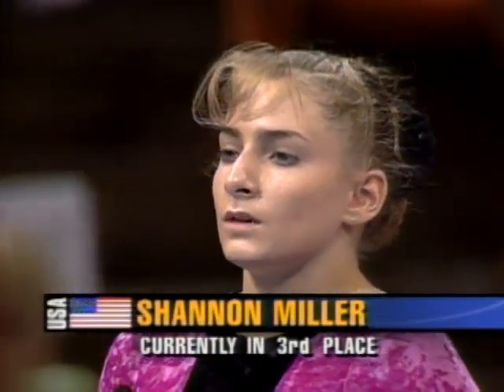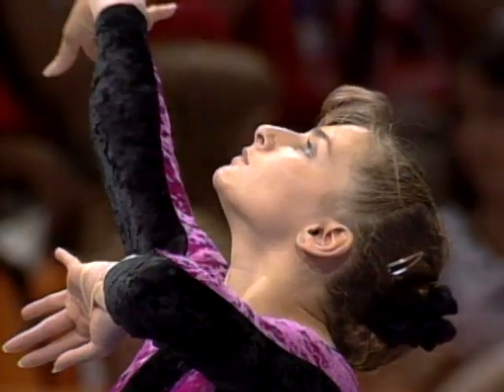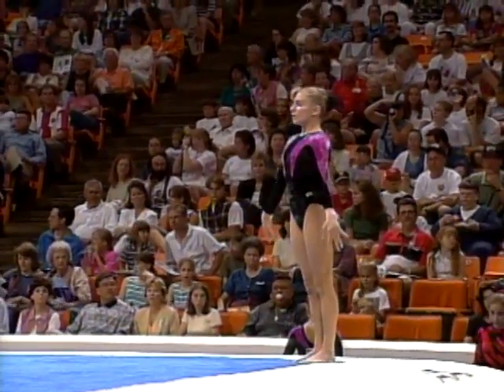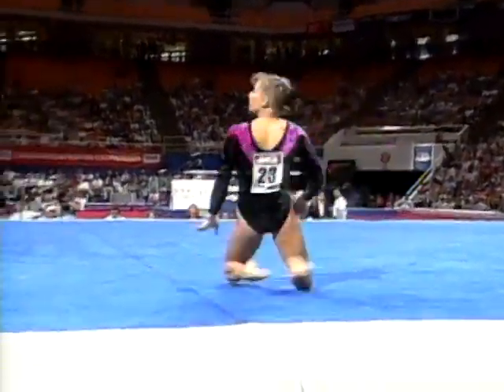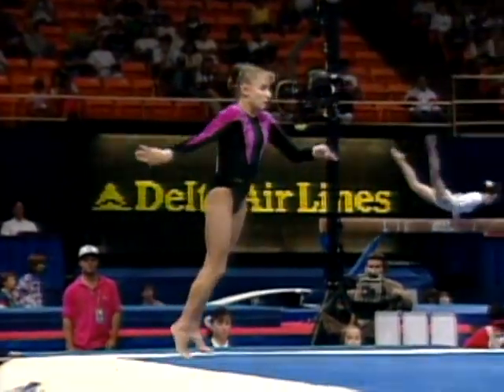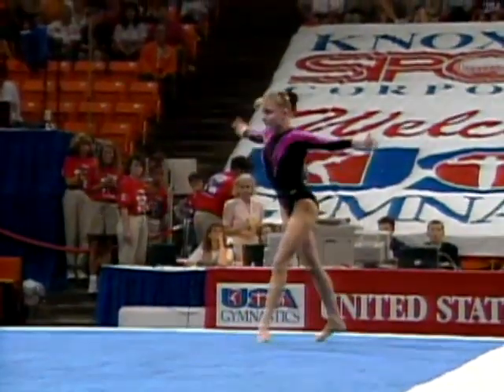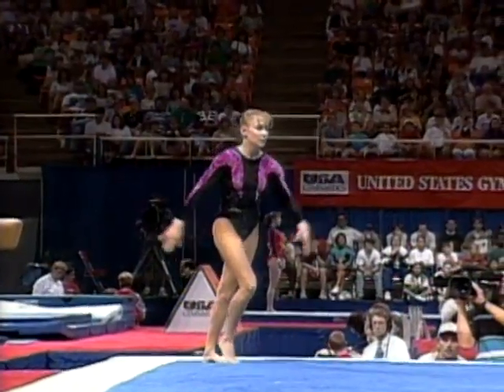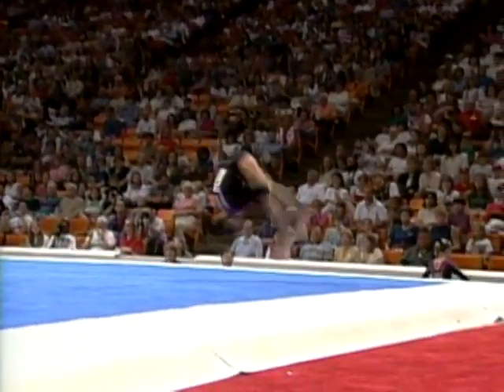Shannon Miller - Floor Exercise - 1996 U.S Gymnastics Championships - Women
Score: 9.900
June 7, 1996 - Thompson-Boling Arena - Knoxville, Tenn.
Coca-Cola National Championships